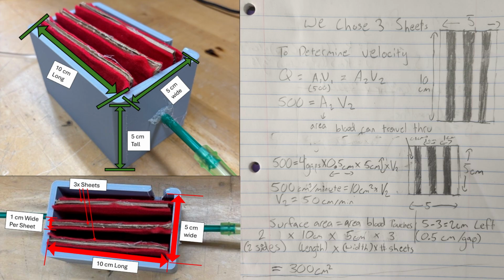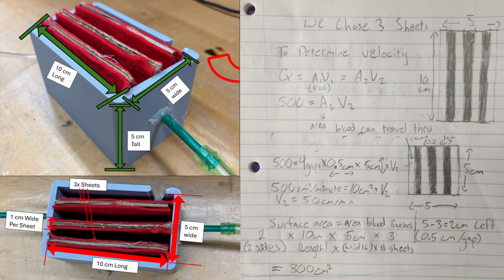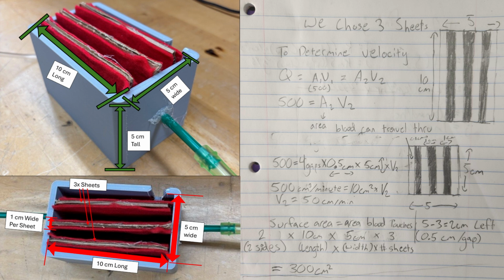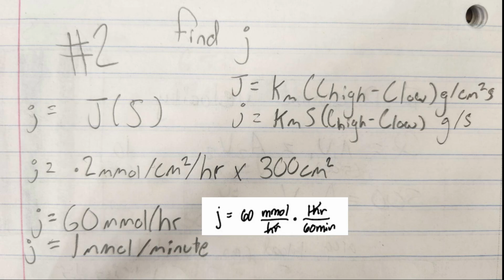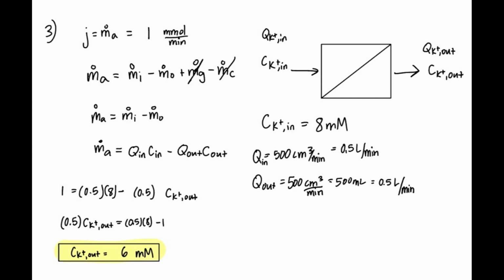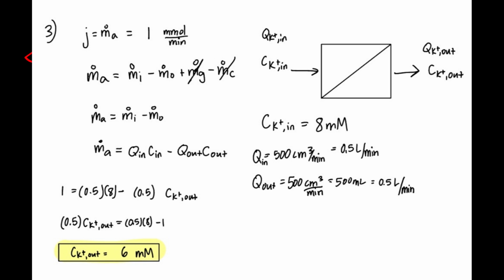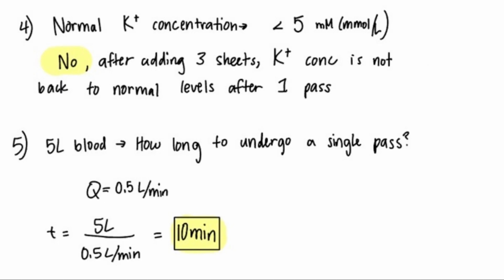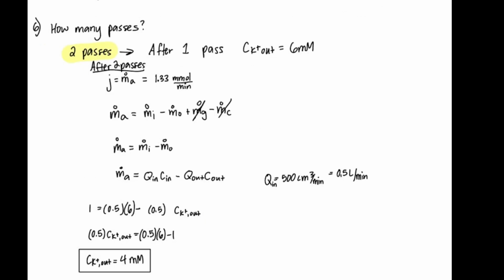bme 350 final design challenge